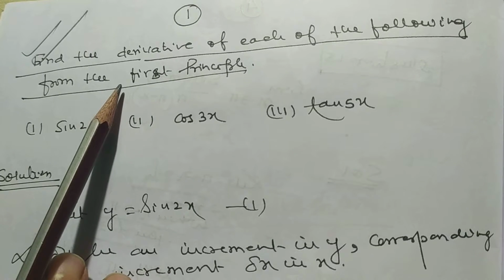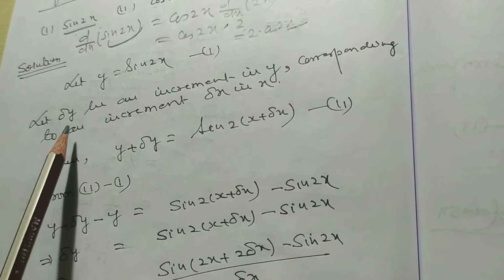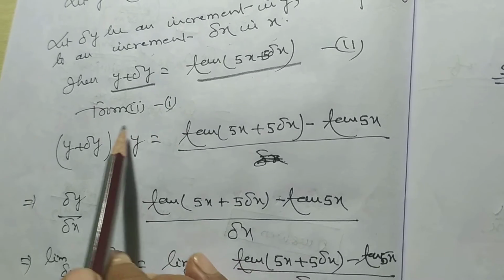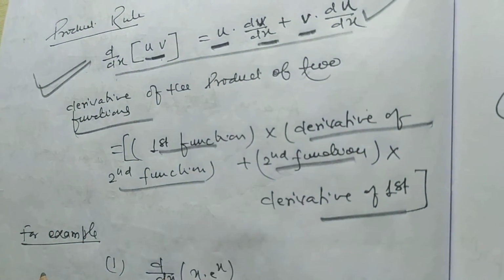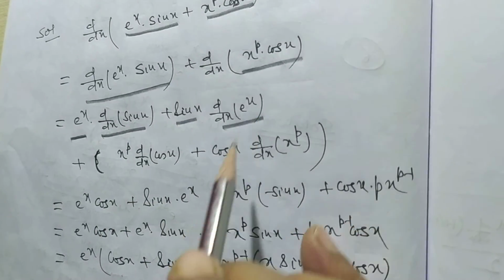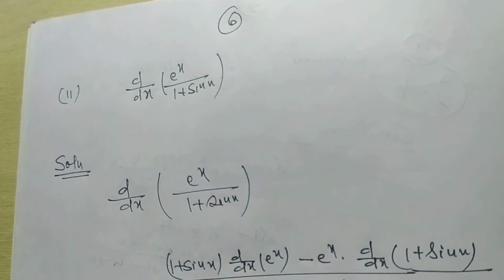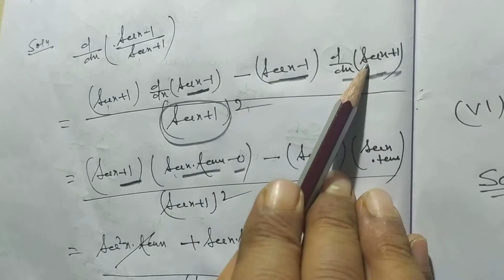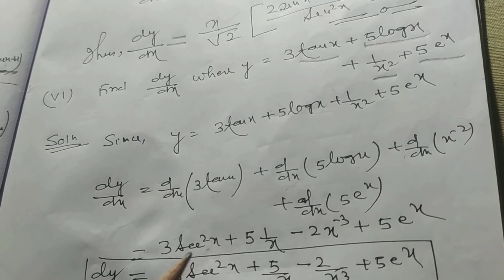Limits and derivatives video 6